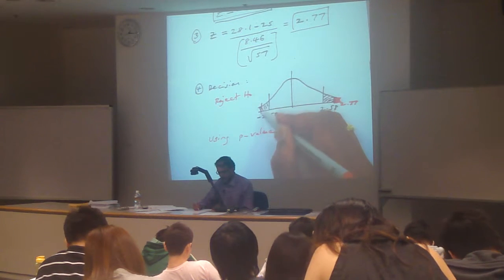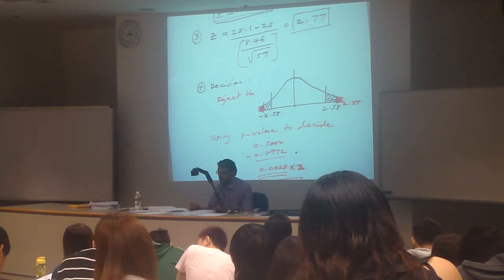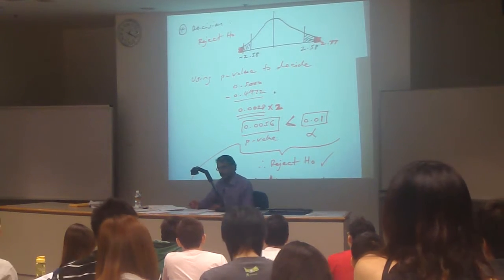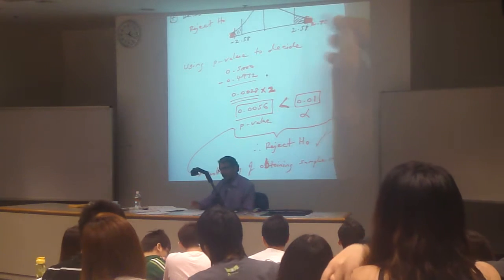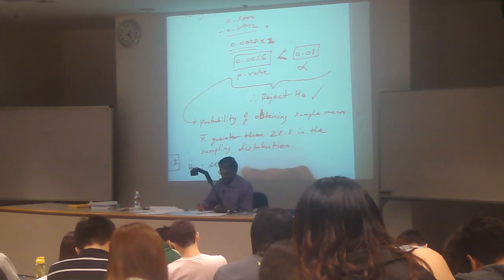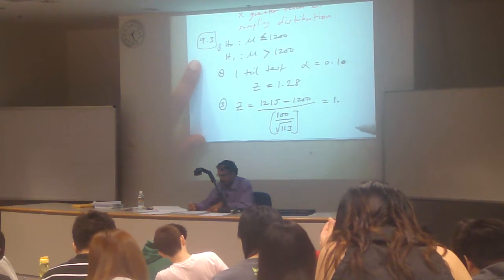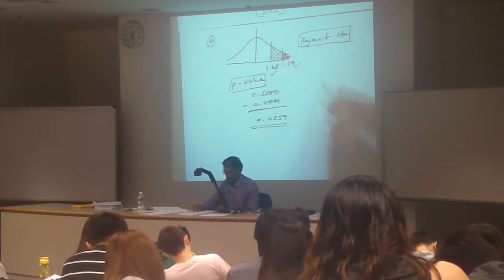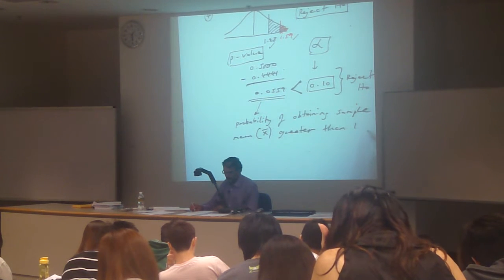Statistics Part 3/3 17.03.2011